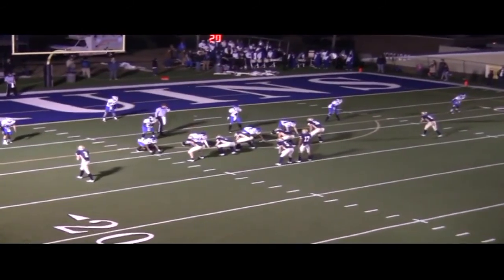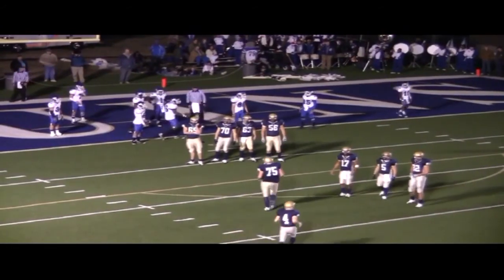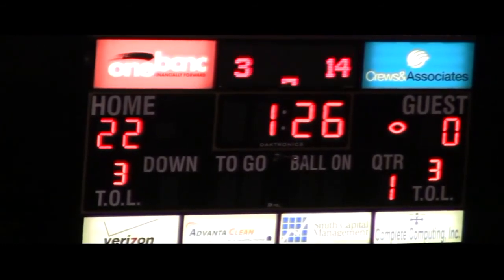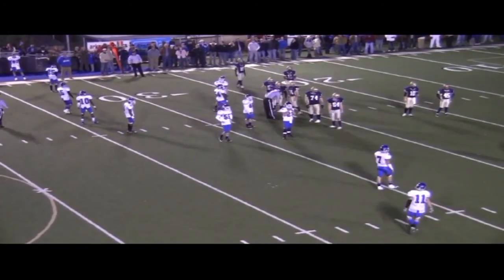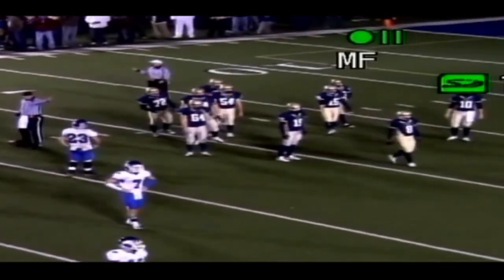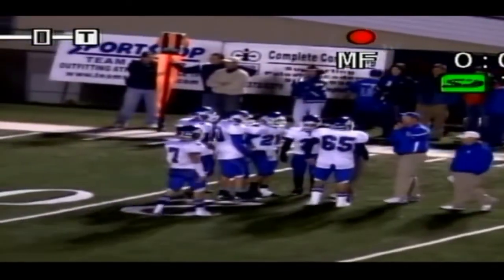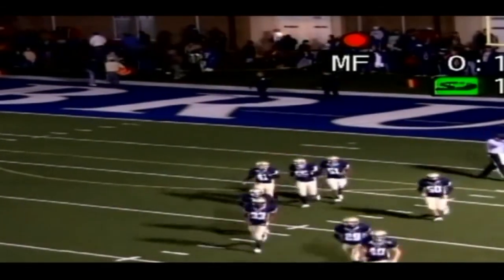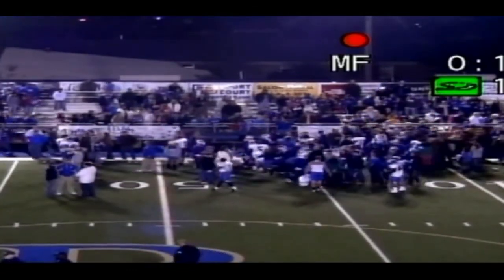Pa vs Star City 2010 Semi Finals- Full game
Watch the End!! This was a game many will remember for a very long time, i know i will!! Not because the score, around 43:30 it starts to get crazy. Pa vs Star City 2010 Semi Finals- Full game